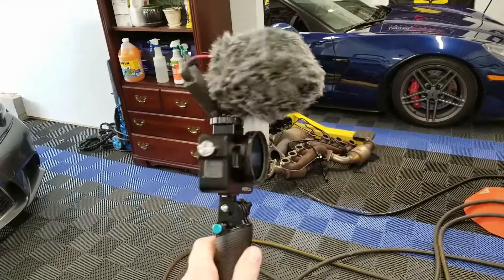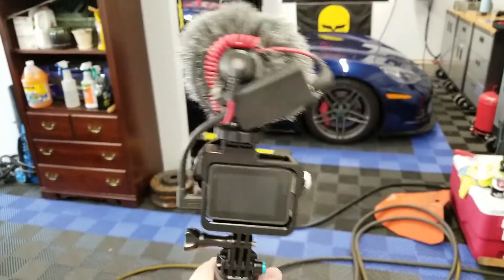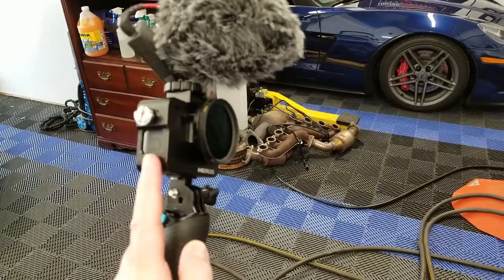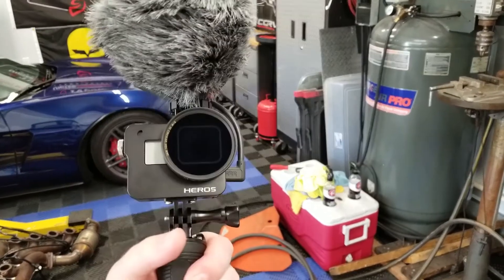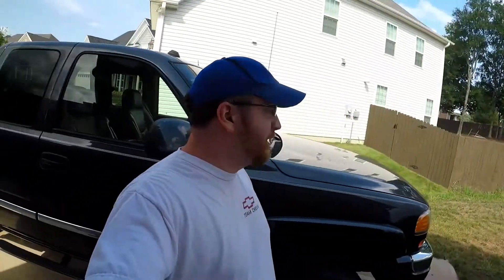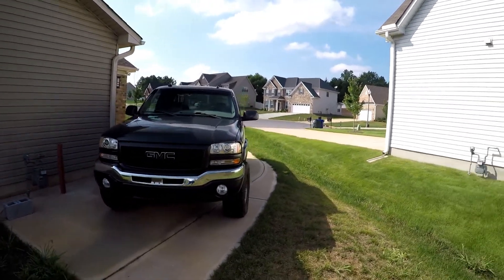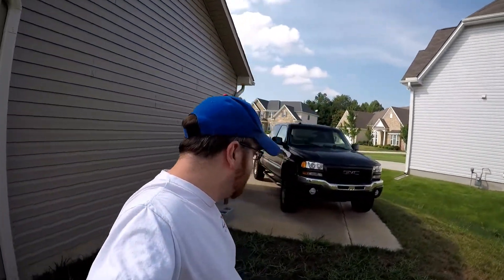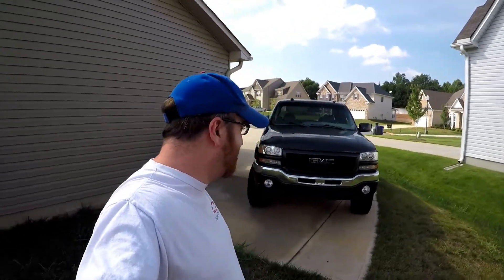Rode VideoMicro Microphone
In this video - I revew the Rode VideoMicro microphone - for the GoPro Hero 5. I was having some audio issues using a polarized filter on my GoPro - and I needed a way to get around the audio issues using the filter.

So I picked up one of these Microphones - and it works great! It attaches to my GoPro using the aluminum case - and it plugs in using the GoPro microphone adapter.

While this combination is a bit bulky - it works great!

Parts Used:
Rode Mic
Aluminum Housing
52MM Polarized Filter